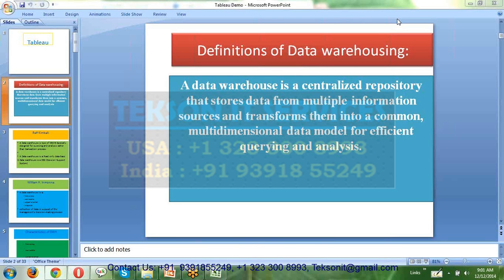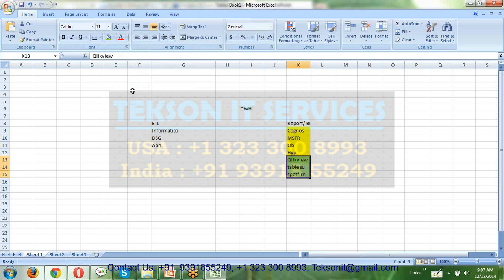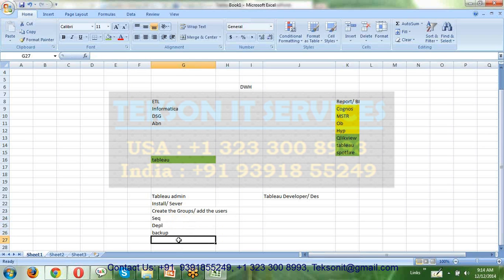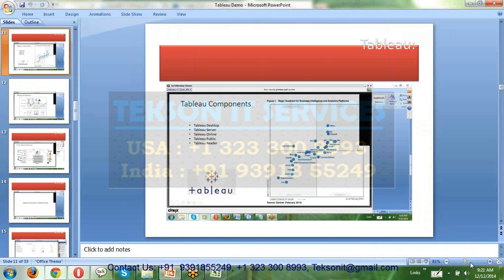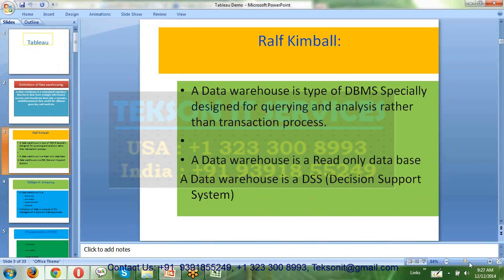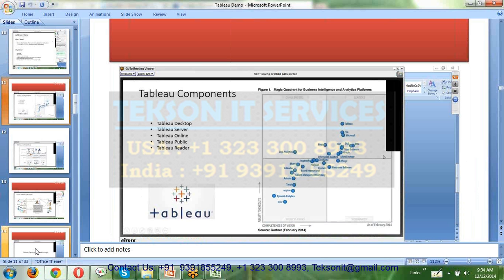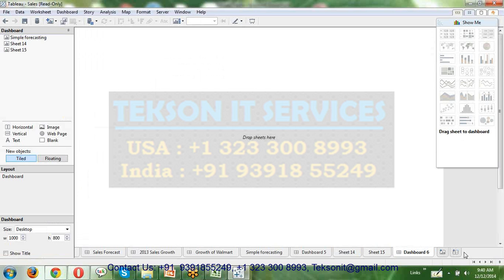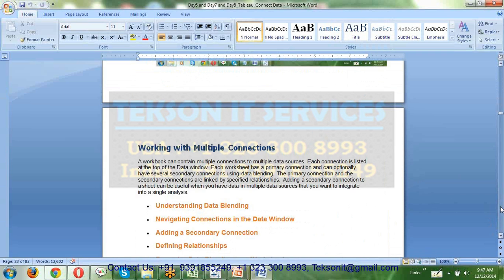Tableau Online Training & Video Classes available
Tableau Online Training And Tableau Video classes available - Surya Online Training We will start our classes every week please call us for more information regarding regular classes, Online Tableau Training course content is available in the below URL Please have a llok and contact us at the below contact information.
Classes starts every week. excellent Tableau Trainer Demo Class.